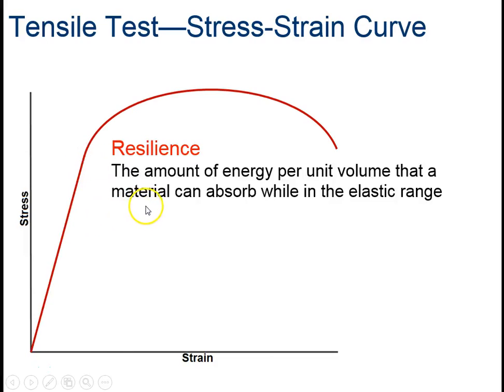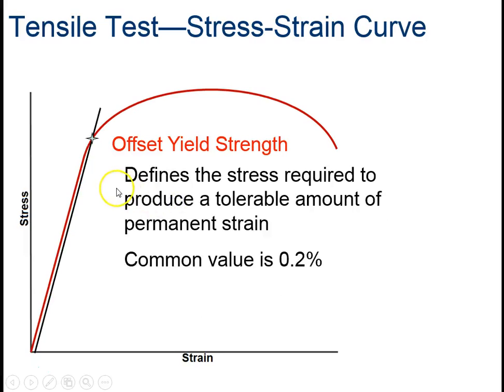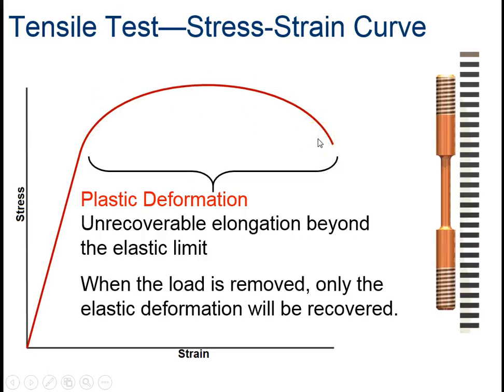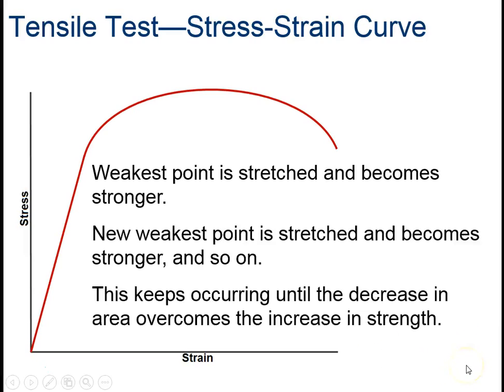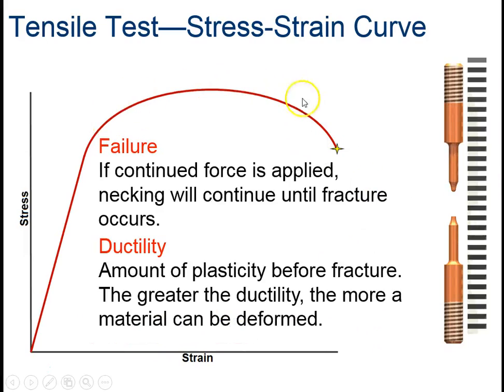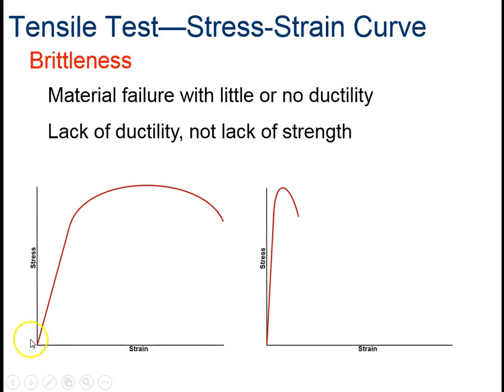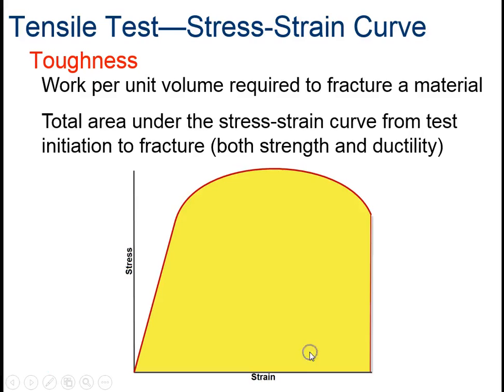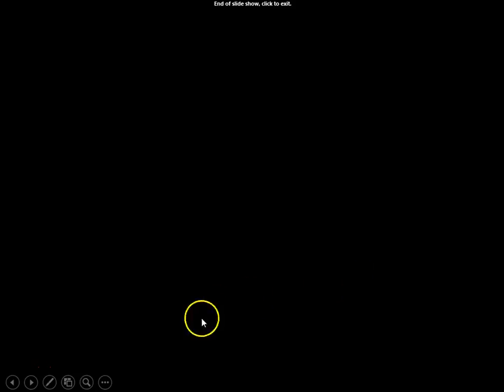StressStrain ppt Part 2